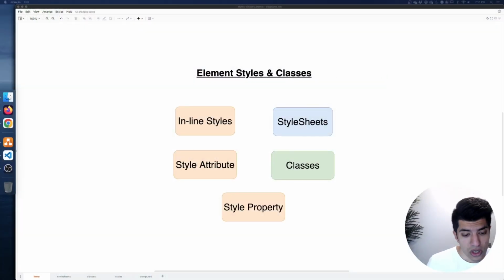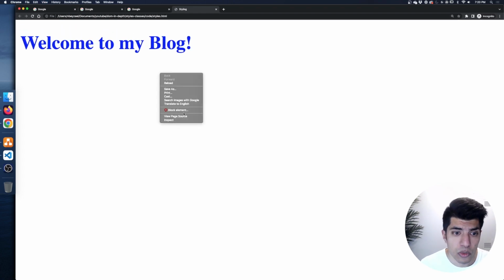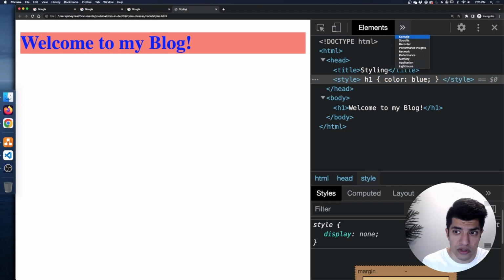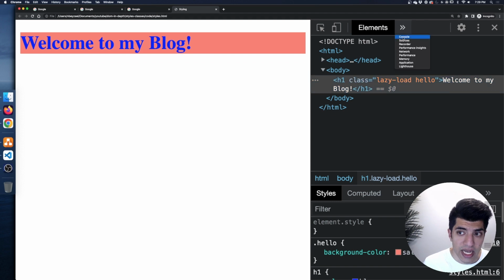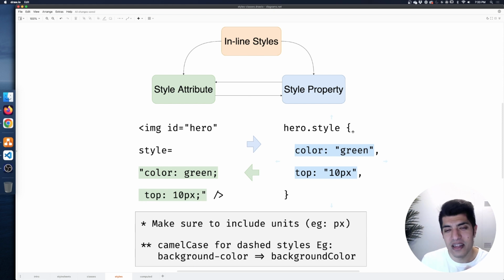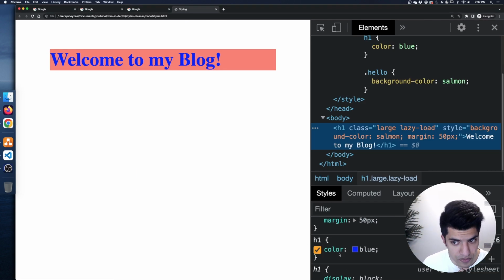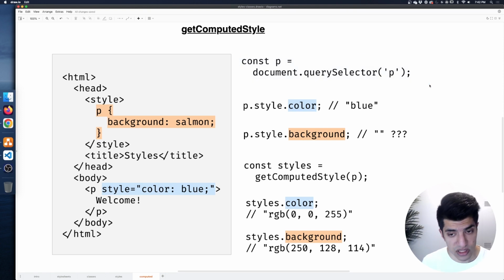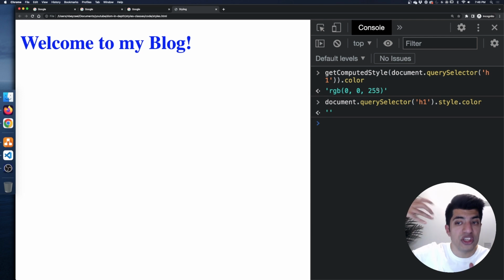Styles & Classes - DOM In Depth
Let's take a look at how we can manipulate the styles and classes of Elements in the DOM.

We start by taking a look at how we can get programmatic access to all the stylesheets on a document using document.styleSheets.

Then, we look at how we can manipulate the classes associated with an element through className and classList.

We follow this up with how the in-line style attribute works in relation to the style property of a DOM Element Object.

To wrap up the video we look at getComputed styles to see how we can apply the cascade to the styling for an Element to get its "real" style.

Chapters:
00:00 Introduction
00:33 Different Types of Styling
03:01 document.styleSheets
08:28 className and classList
15:33 Style Attribute and Property
26:04 getComputedStyle
31:46 Next Steps